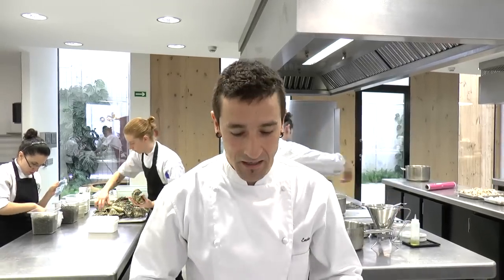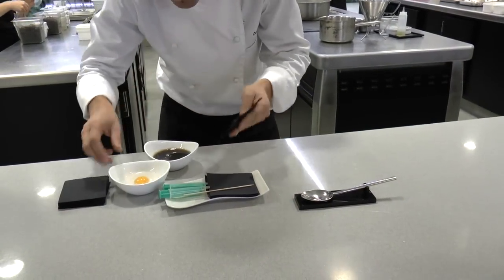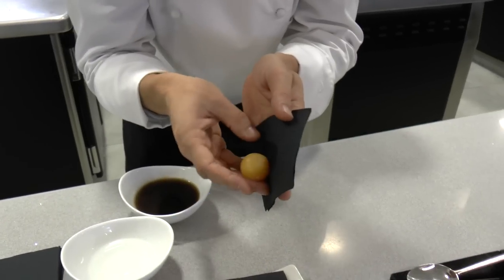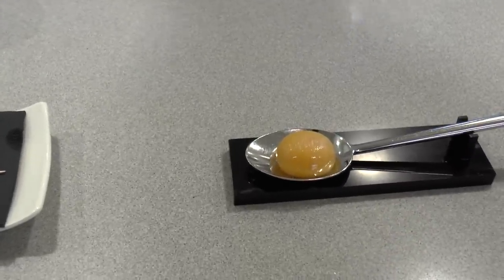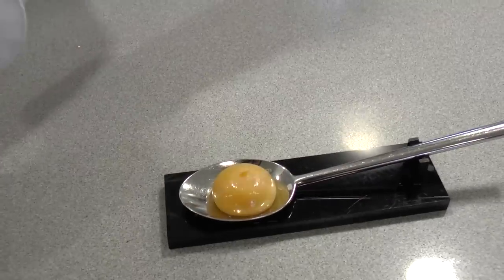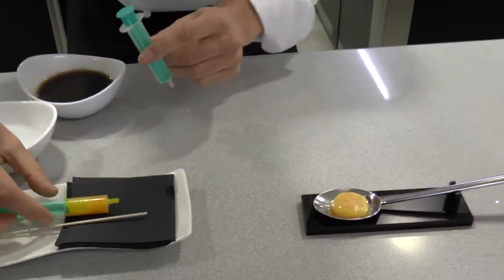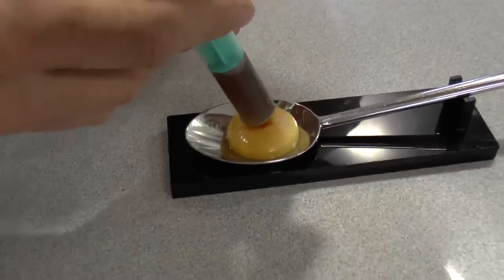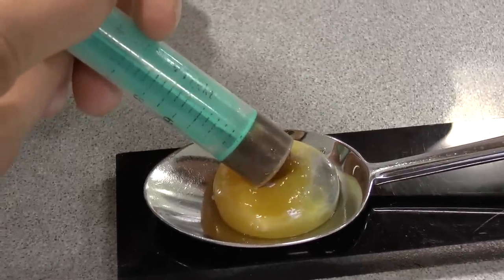Eneko Atxa prepares 'truffled egg' at his 3 Michelin star restaurant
Eneko Atxa prepares 'truffled egg' at his 3 Michelin star restaurant Azurmendi in Spain.